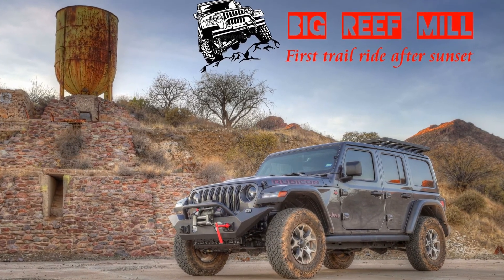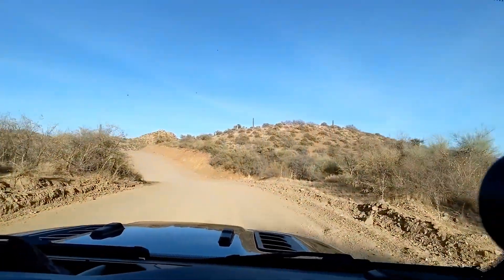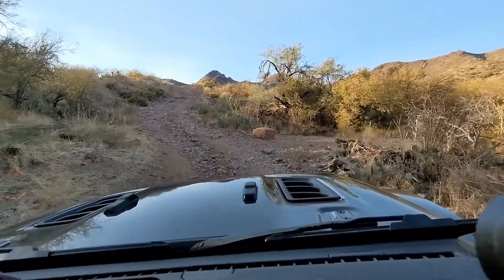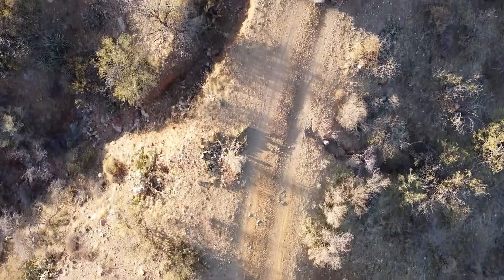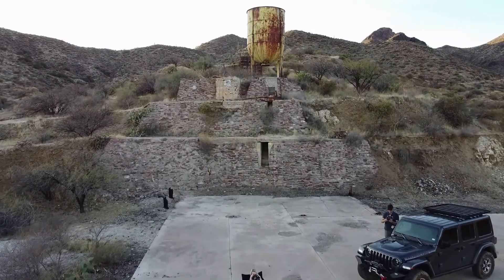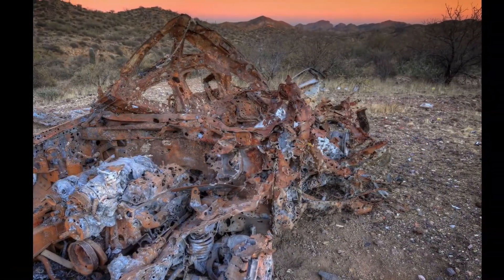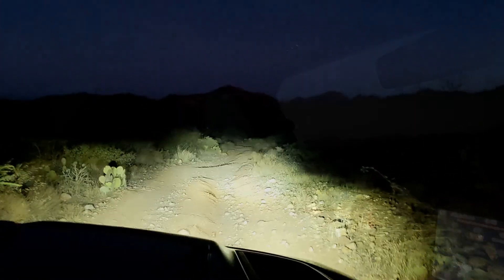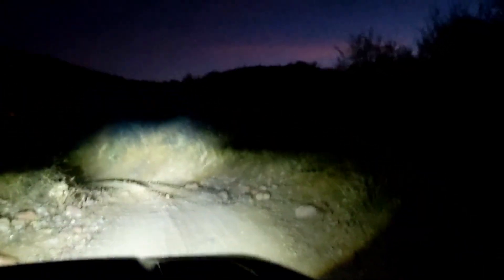Jeep Trip to Big Reef Mill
We take our 2020 Jeep Wrangler JLU Unlimited Rubicon for a trail ride to see the abandoned Big Reef Mill northwest of Morristown, Arizona. The trip will take us up the well maintained Castle Hot Springs Road until we turn off into a wash for the last half mile. This section of the trail gets tougher as we work to get to the mill site.

We explore, enjoy a sunset, and cook some burgers before heading back the way we came. This is the first time we have had the Jeep out on the trail after dark, and the LED headlight upgrade proved worthwhile.

This is a great little Arizona backroad adventure that is close to town and only takes a couple of hours.